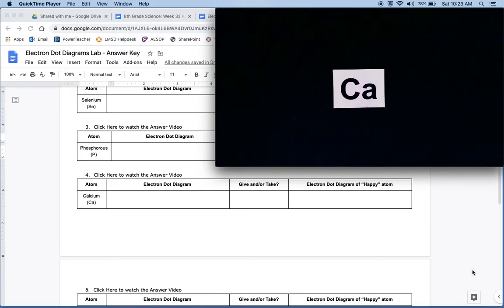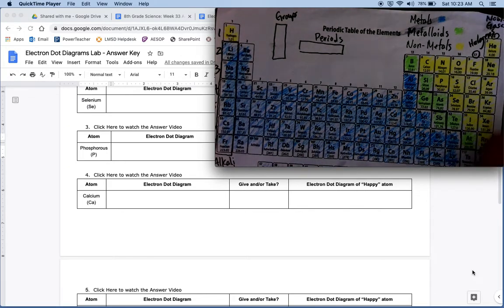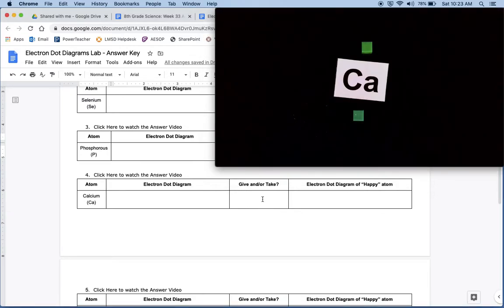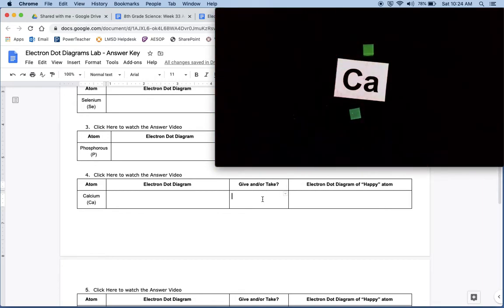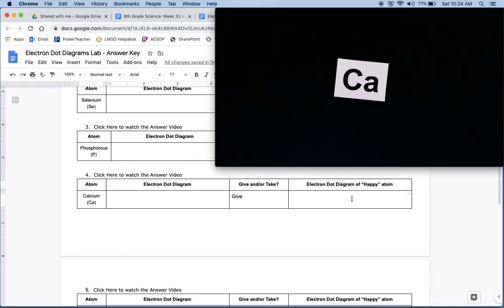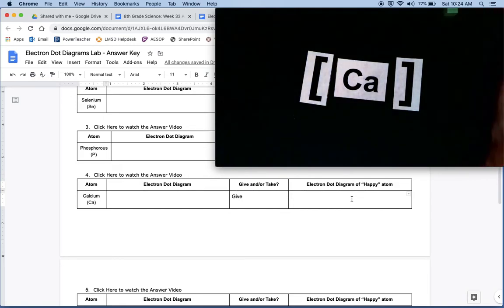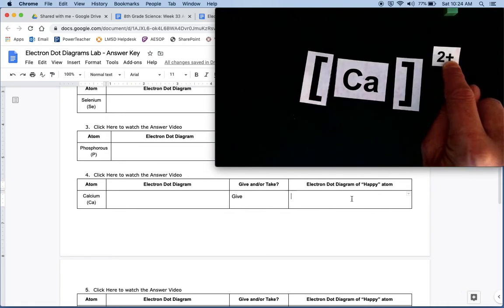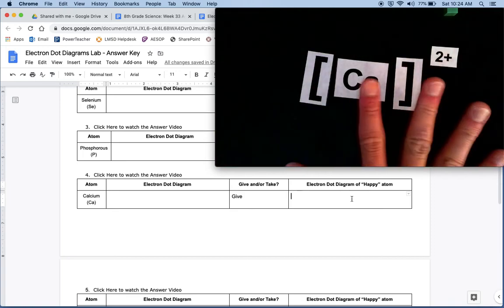Calcium - Electron Dot Diagram